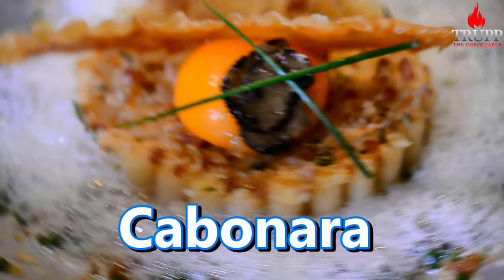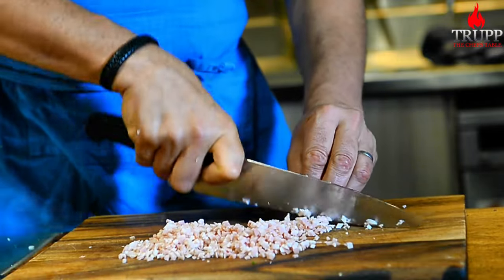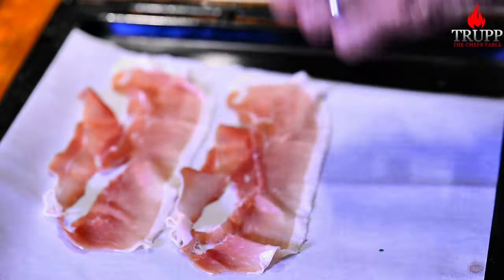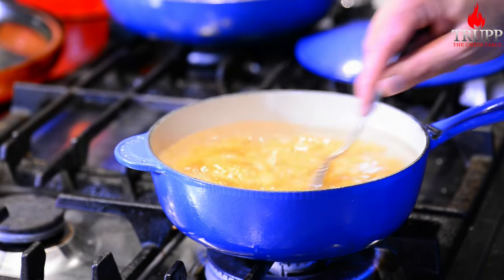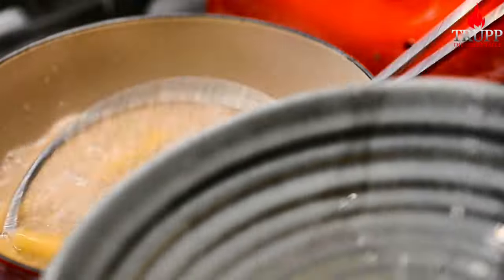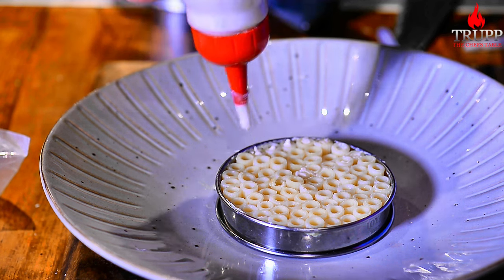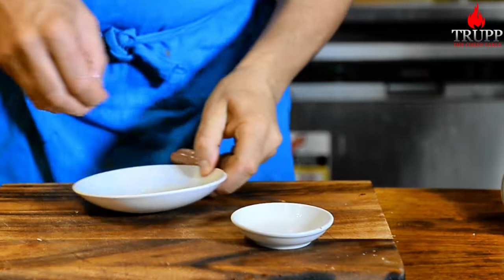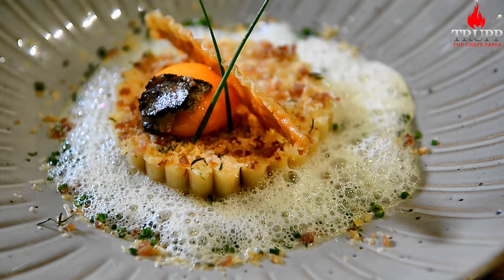Carbonara Pasta | Think & Cook like a Michelin Star Chef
Spaghetti Carbonara on three Michelin star Level by top chef Walter Trupp how to cook spaghetti carbonara#carbonara recipe#spaghetti carbonara recipe fine dining recipe#michelin star recipe#best spaghetti carbonara recipe

Once you watched this video you will know everything there is to know about how to successfully make one of the best spaghetti carbonara in the world
 I teach you every  tip and trick to succeed teaching you a recipe used in three Michelin star restaurants
The goal is to help you to succeed with spaghetti carbonara in your kitchen or restaurant so you end up cooking like a Michelin star chef in your own kitchen

I Mastered The Worlds Best Fish Ballotine | Think & Cook like A Three Star Chef

ingredients 4 serves
carbonara paste
500 gm pork belly bacon smoked
100 gm parmesan
2 egg yolks
100 ml chicken stock
200 ml cream
1 onion
freshly ground pepper
1 teaspoon chopped thyme
400 gm dried pasta such as candele, maccaroni ,penne or zita

bacon crumbs
100 gm pork belly bacon smoked
100 gm panko bread crumbs
200 gm grated parmesan or grana or pecorino
1 tablespoon chopped chive
1 bunch chopped chives

sauce
smoked pork belly shin and trimmings
250 ml cream
200 ml chicken stock
1-2 shalottes peeled and finely sliced chopped
little olive oil,
method
slice shalottes
sweat shalottes and pork skin without colour in olive oil
add stock and reduce to syrup
 add cream and strain and blend foamy

garnishes
frozen egg yolk
black truffle
ground pepper
bacon chips from parma ham
truffle slices and chopped chive